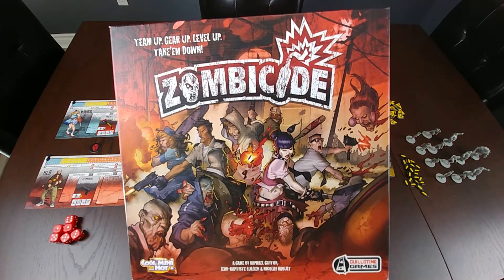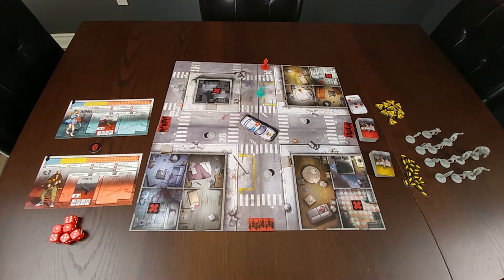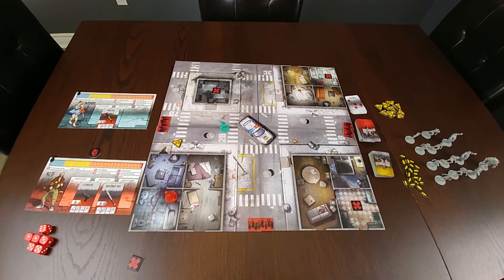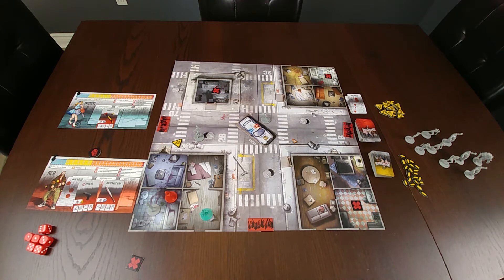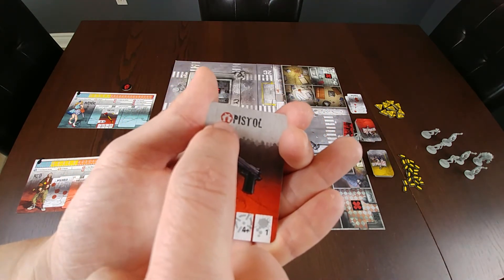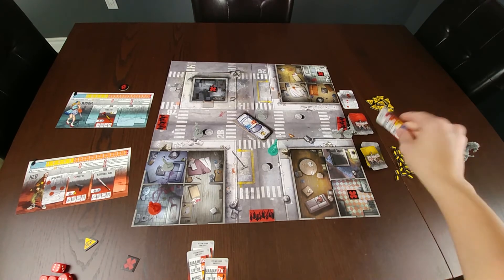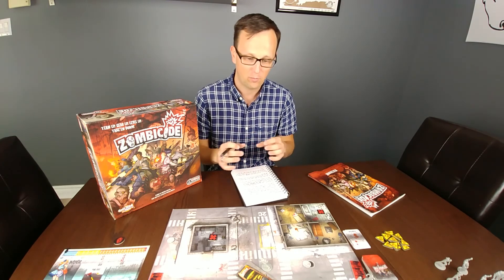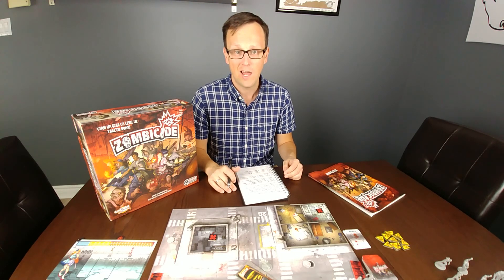Zombicide - How to play and win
Here we learn how to play Zombicide and discuss tips and tricks on the ways to ensure you achieve the objective and survive the onslaught of Zombies coming your way!

Skip to strategy ideas and discussion at 17:03

Let me know your thoughts and strategy suggestions in the comments below.